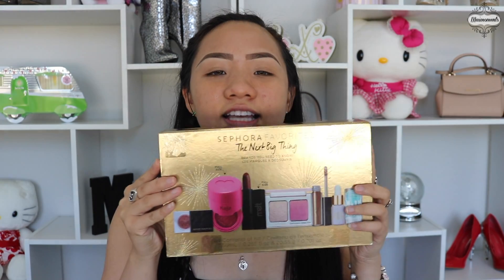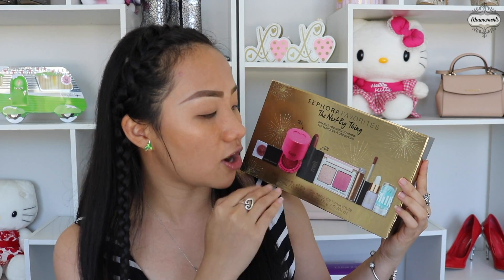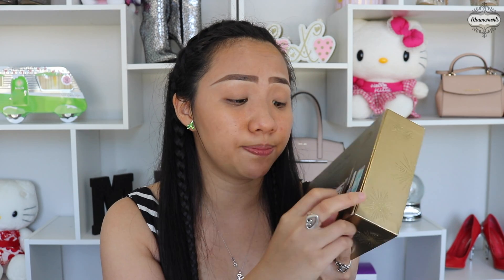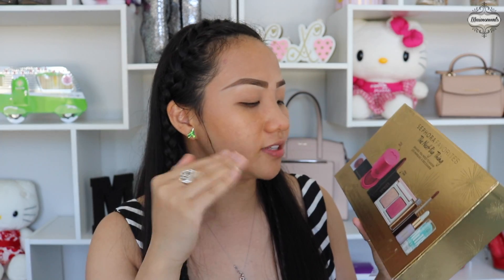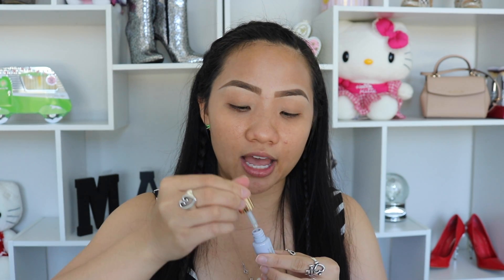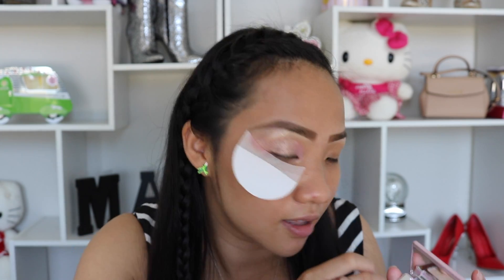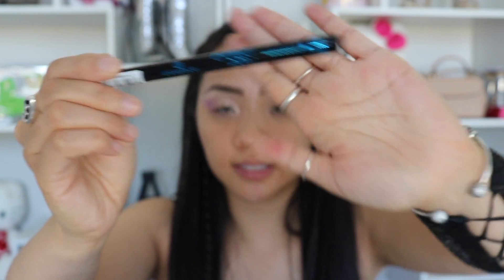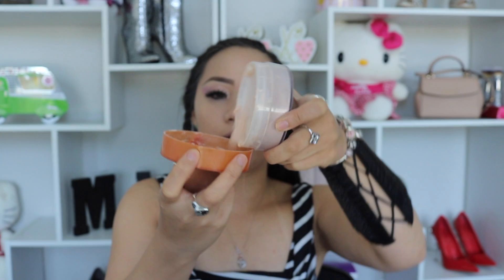Sephora Favorites Product Review | MaiMoments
Hello, My Fabe!

I have a great time reviewing these Sephora Favorites Product Review! There are so many makeup products out there and I want to give you my honest opinion on what product work and what does not.

Product Mentioned:

Farsali- Liquid Glass Radiance $22-$55

Milk Makeup- Cooling Water Mini $15
Natasha Denona- Mini Diamond & Glow Check Duo $19

Artist Couture- Diamond Lights Finisher (Spot Light Glitz) $25

Missha-Perfect Cover BB cream (No.27)
Tarte shape tape (light neutral)
Airspun – Loose Face Powder

Kaja- Cheeky Stamp Bendable Blush (Fiesty #4) $24
Melt Cosmetics- Lipstick (Old Rose) - $19
Milani- Lipliner Nude (03)

Violet Voss- Eye Glitter Topper (Color: Dream) $15

YOUTUBE EQUIPMENT I USE:
Canon EOS Rebel T6i Digital

Extra Battery
IMAC Computer to edit
RODE Video Mic
Sandisk 128GB Memory card
Osmo Pocket (Travel camera)
Neewer Ring Light
Neewer Soft box
Neewer Umbrella Studio Light

My Phone

SEND ME STUFF:
4626 E Lancaster Ave,